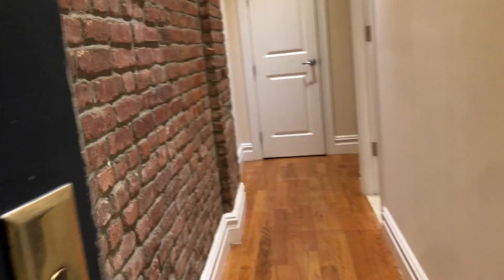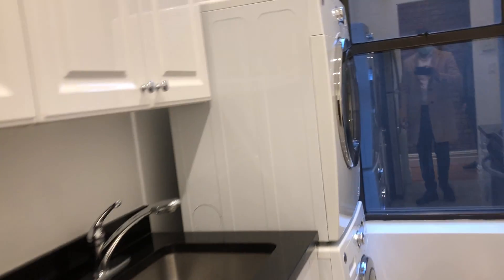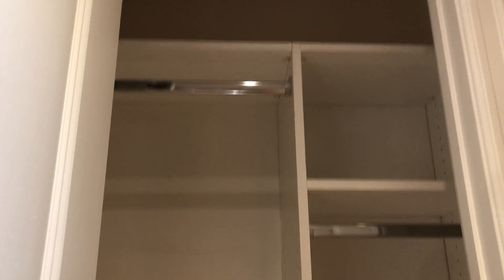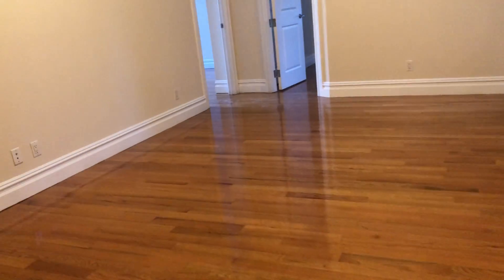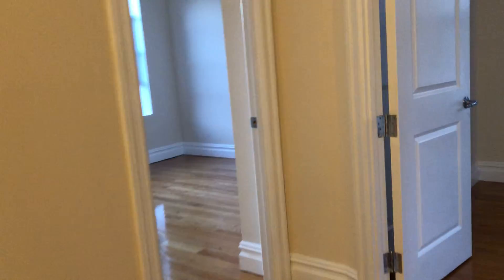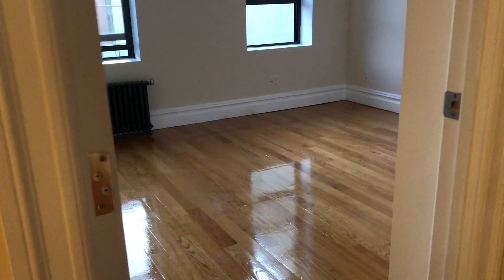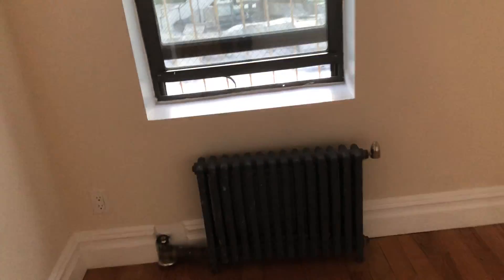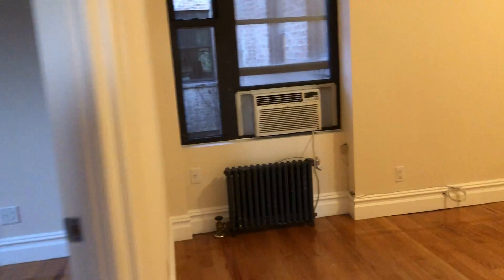236 E 5th two bedroom